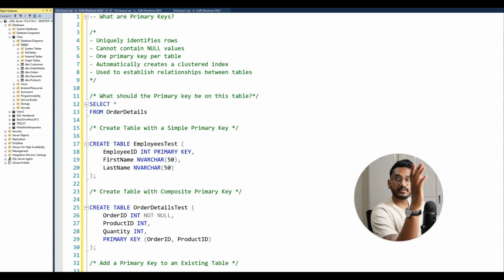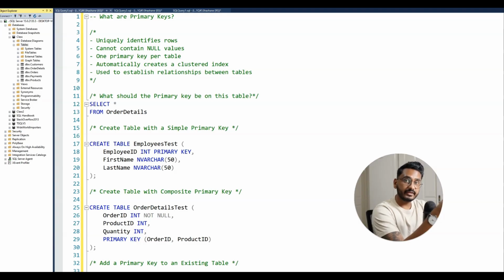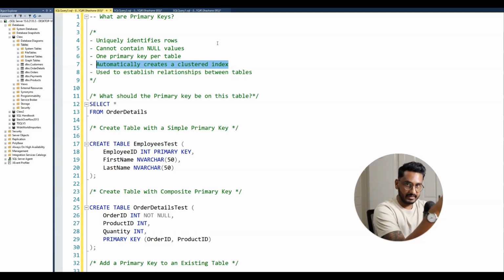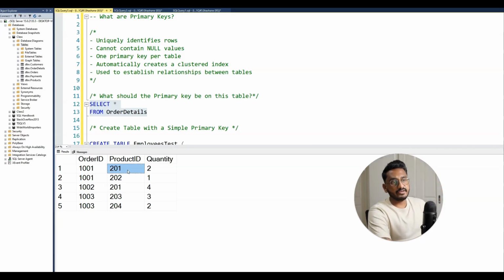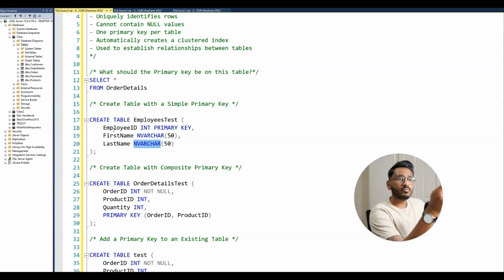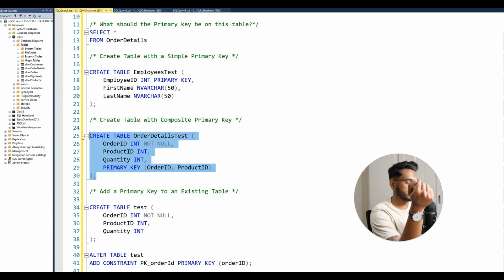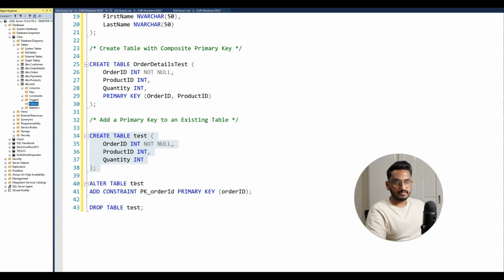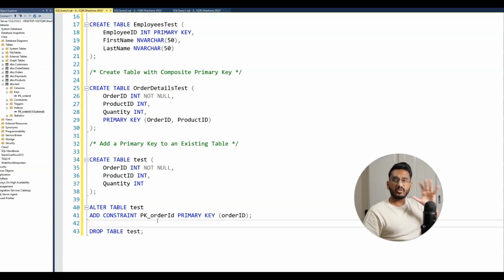What Are Primary Keys in SQL? Explained with Examples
In this video, I explain what primary keys are in SQL databases, why they are important, and how to create them.

You will learn:
• What a primary key is and how it ensures data integrity
• Why primary keys prevent duplicates and accidental updates or deletions
• How primary keys help build relationships between tables
• The rules of primary keys, including null values and one primary key per table
• The difference between simple and compound primary keys
• How to create primary keys in new tables and add them to existing tables

I also walk through practical examples showing how to pick the right primary key for a table and how SQL automatically creates a clustered index when you define one.

By the end of this video, you will have a clear understanding of primary keys, their purpose, and how to use them effectively in SQL.